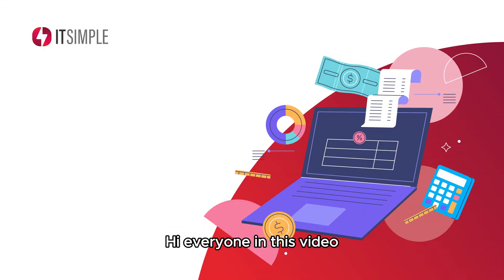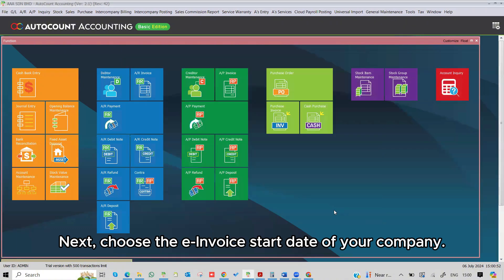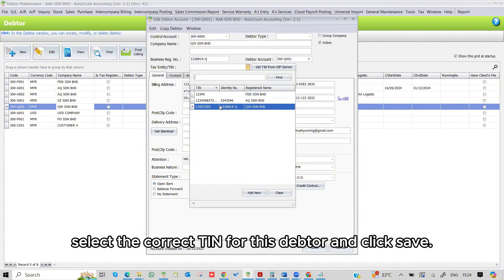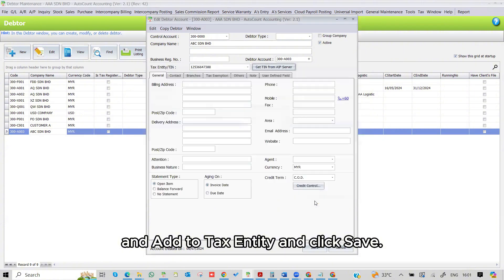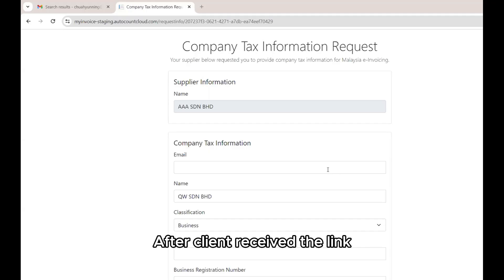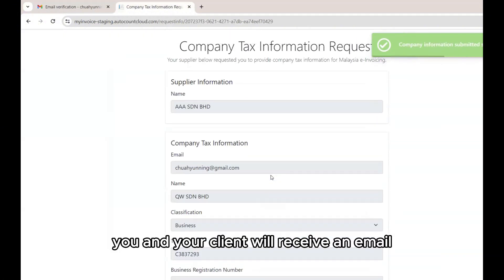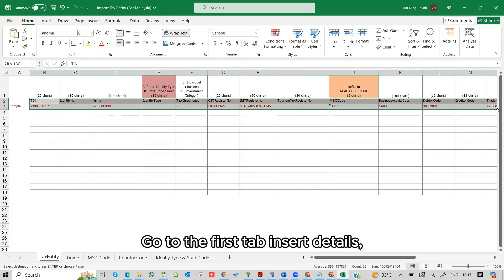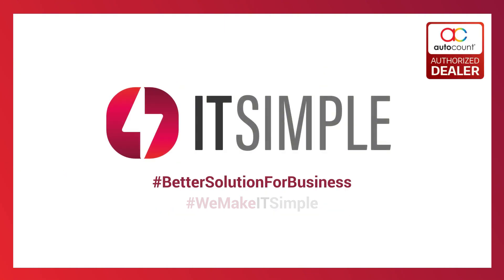AutoCount e-Invoice – Tax Entity Maintenance Tutorial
4 methods to maintain company tax information for debtor and creditor to do the submission of e-invoice in AutoCount accounting software.